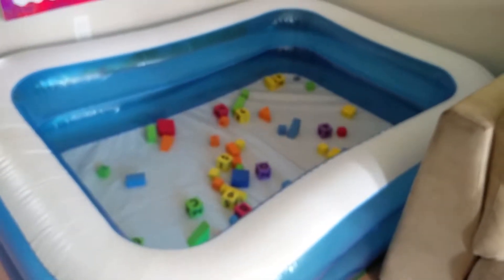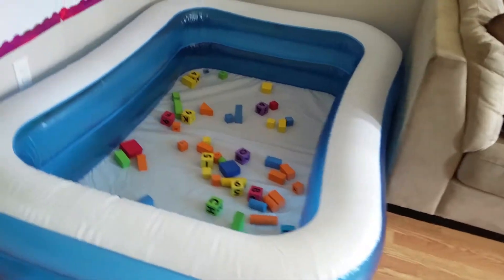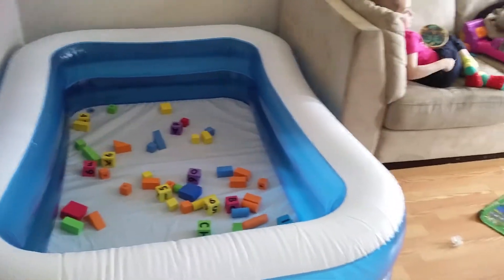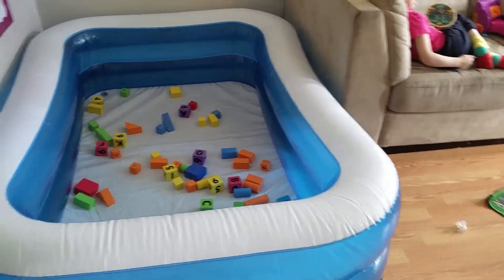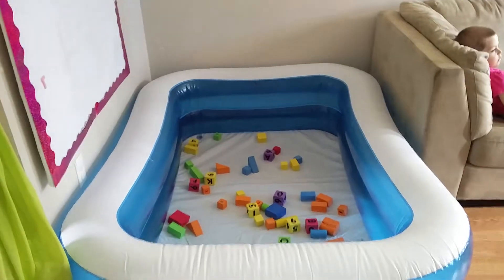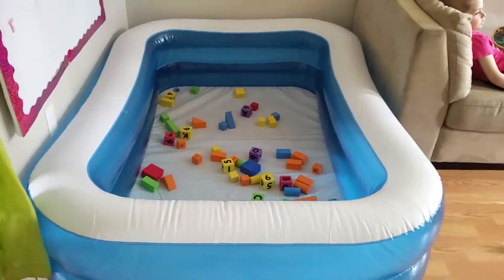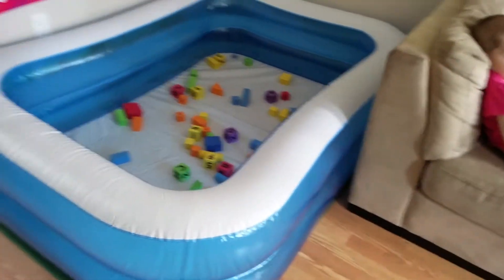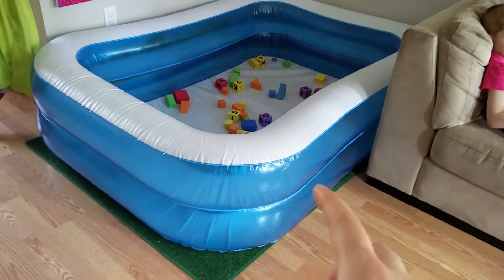DAY HOME HACKS {EP3} Infant Area With Blow Up Pool